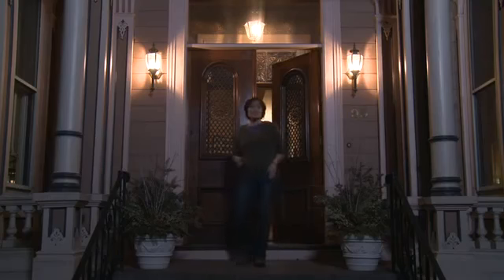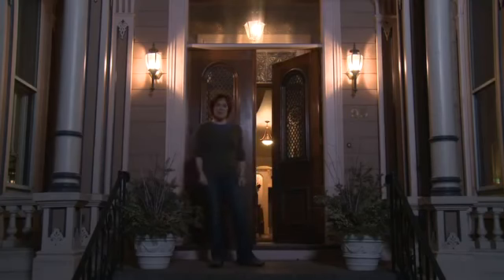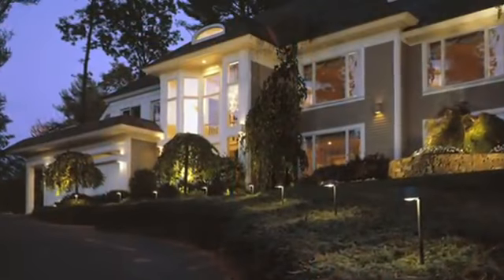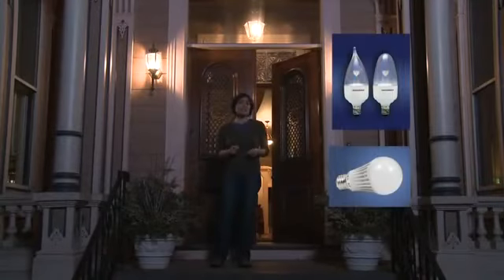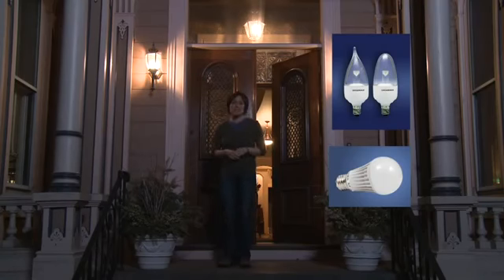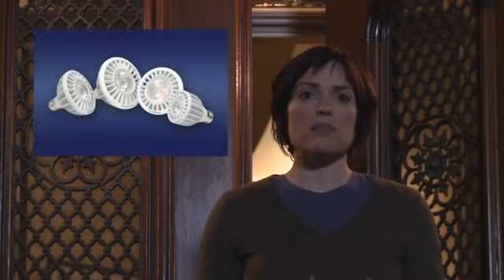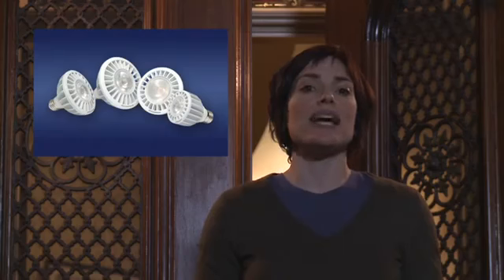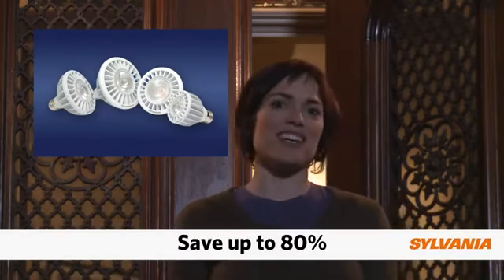Home Lighting Upgrades - Outdoor & Security Lighting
There are energy efficient LED retrofit alternatives for your home's outdoor lighting. There are energy efficient, long life LED lamps in virtually all configurations for your outdoor luminaries that can save up to 80% in outdoor lighting energy costs. For additional savings, you can install timers, photocells and motion sensors. Each Sylvania Ultra LED you use keeps 50 incandescent lamps from going into landfills.